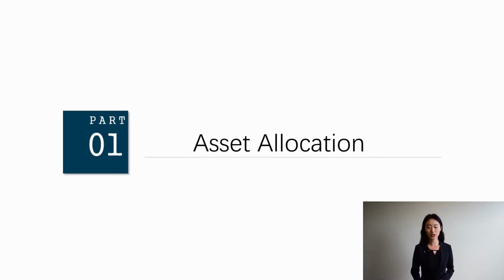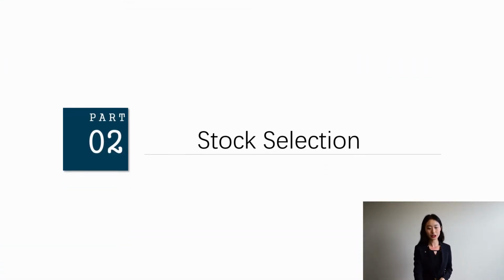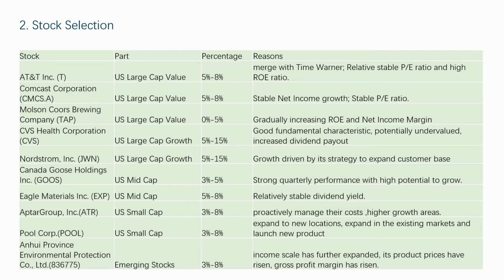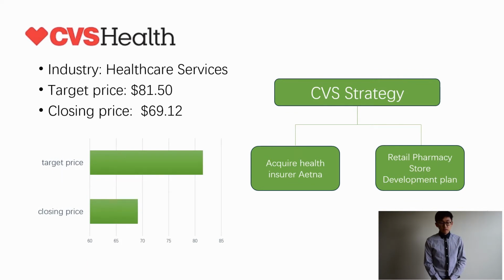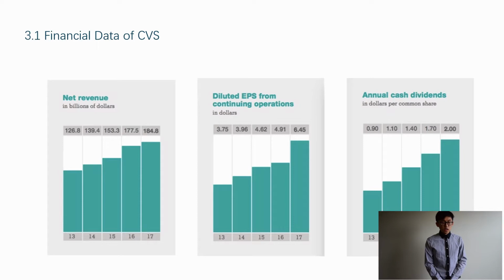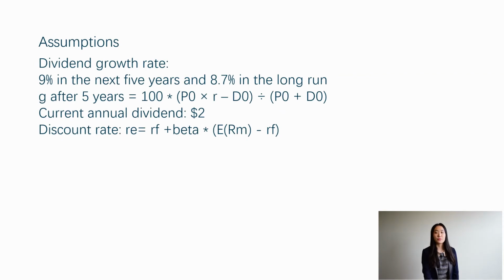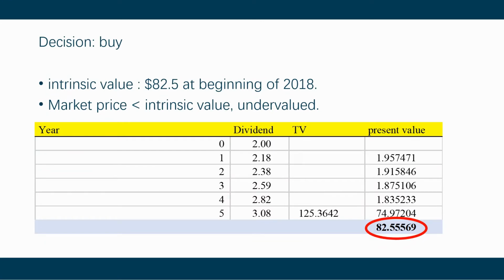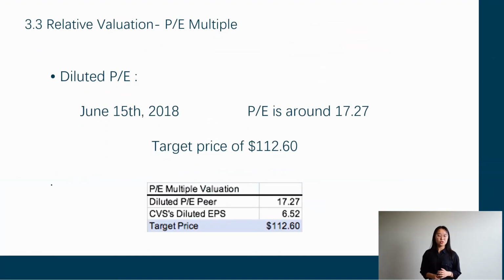portfolio management presentation